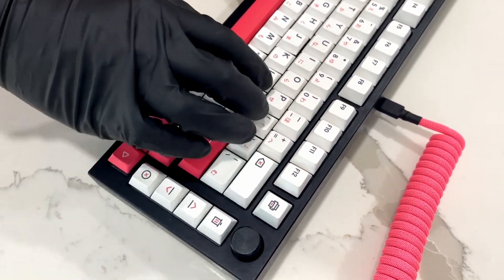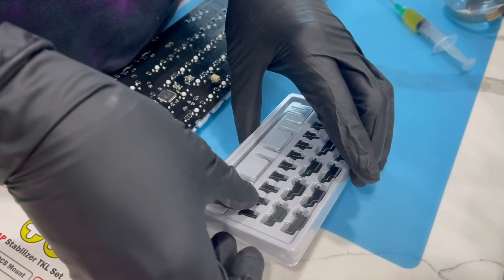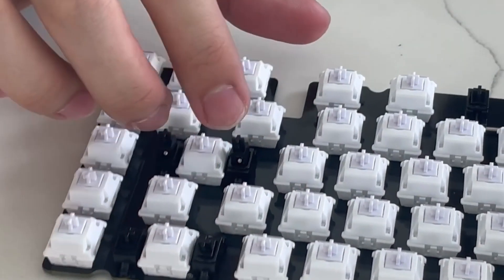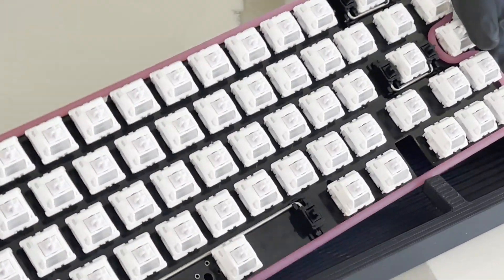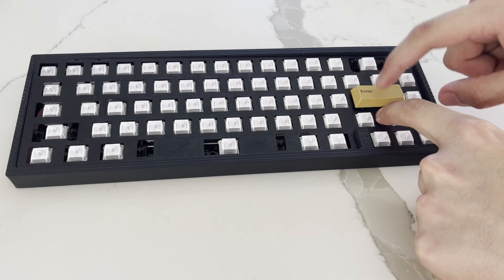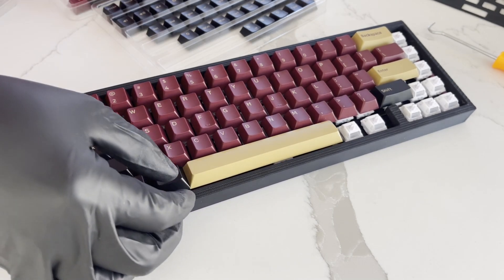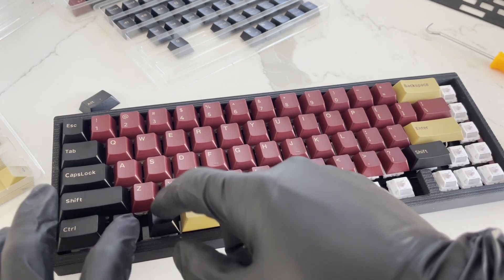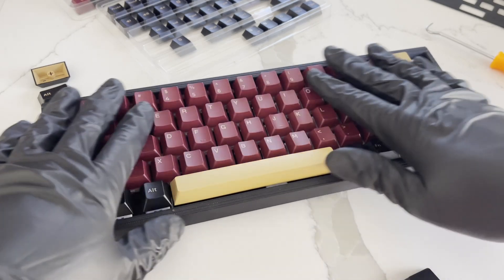3D Printed Keyboard. An enthusiasts Nightmare 🤦🏻‍♂️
Custom 3D-printed Keyboard! This was a difficult project for me since I knew absolutely nothing going into it. Big thank you to my friend for helping with the build and to PCBway for making it possible. Hope you enjoy it!

Services cover custom PCBs, 3D printing, CNC machining, and more!